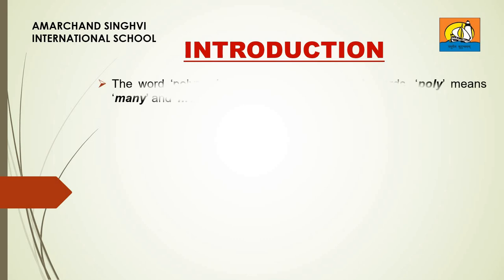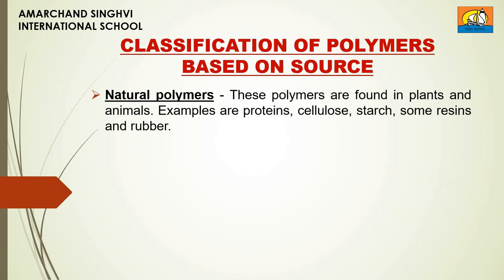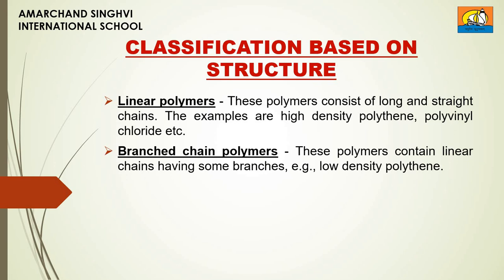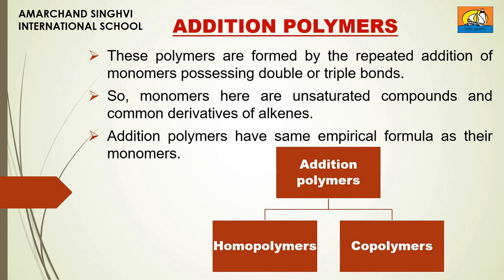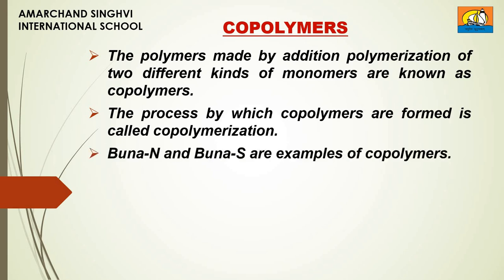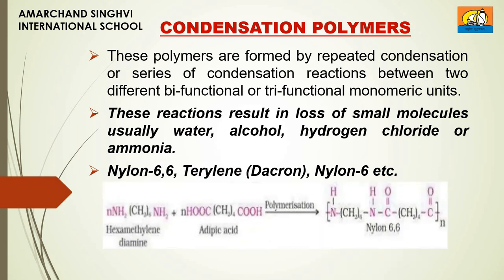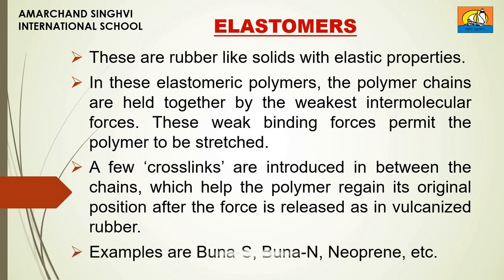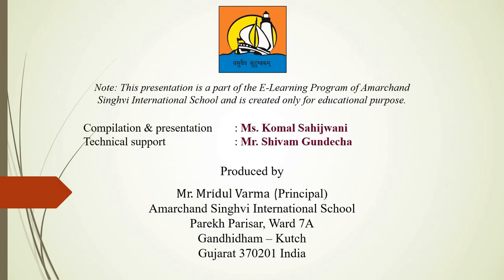CLASS XII CHEMISTRY 15.1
Hello everyone, In this video, CH-15 (Polymers) of Class XII Chemistry has been discussed. The topic covered is INTRODUCTION & CLASSIFICATION OF POLYMERS. Hope you would understand the contents of the video after watching it and your concepts would be clear. Enjoy. Have a great learning experience. All the best!!!